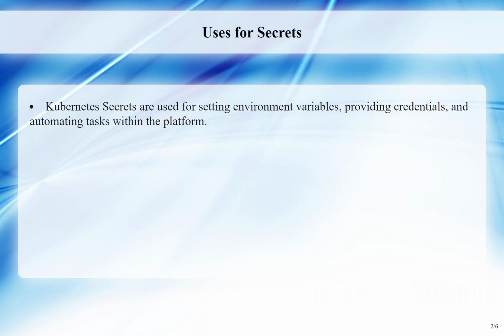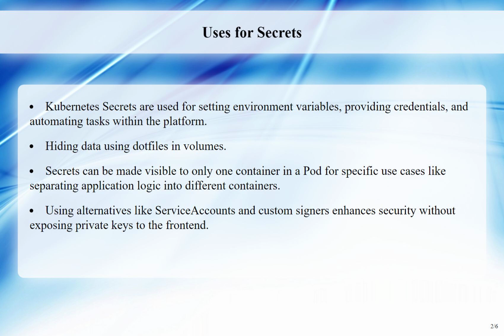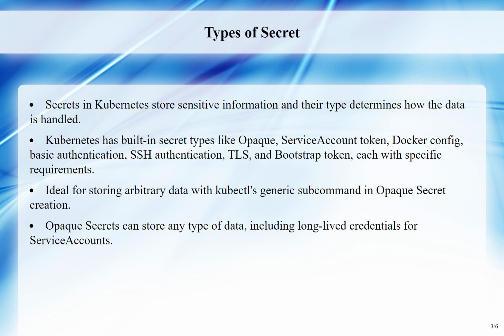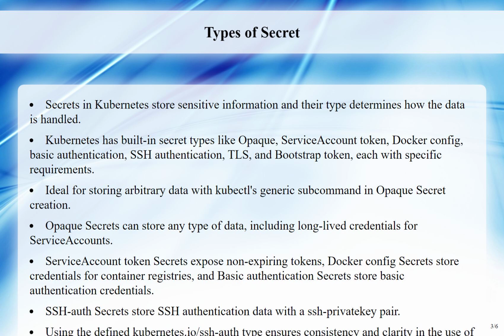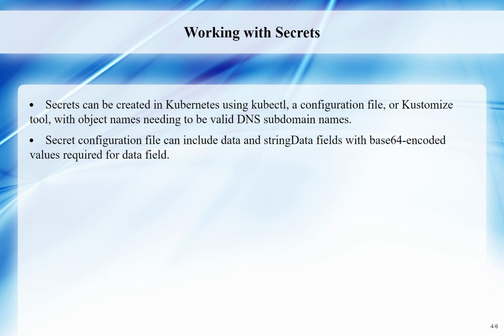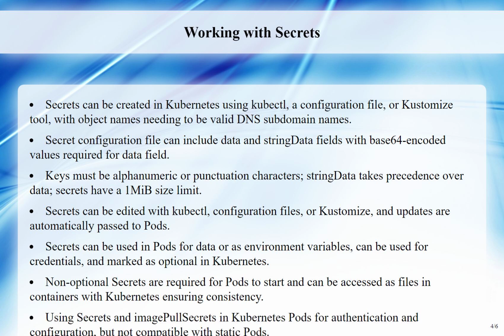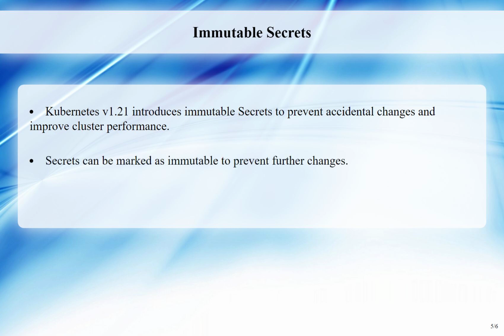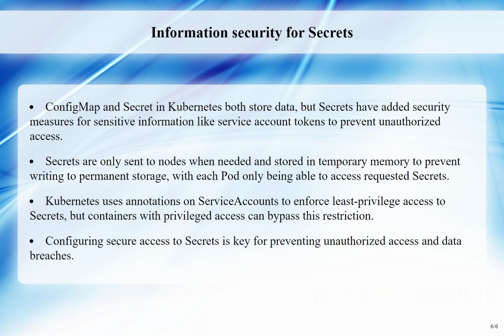1.7.3 Secrets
Summary of article The article is about: Chapter 1.7.3 explains that Secrets in Kubernetes hold sensitive data like passwords or keys, while offering security measures and alternatives.